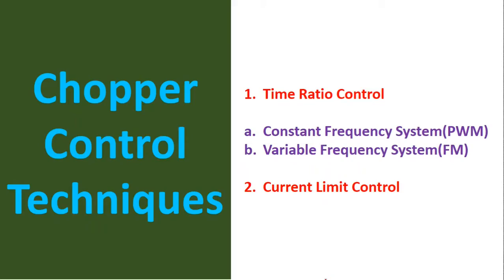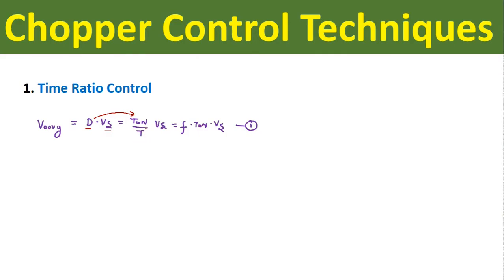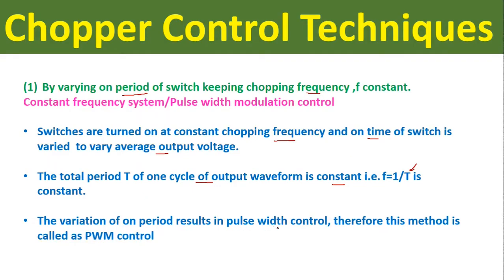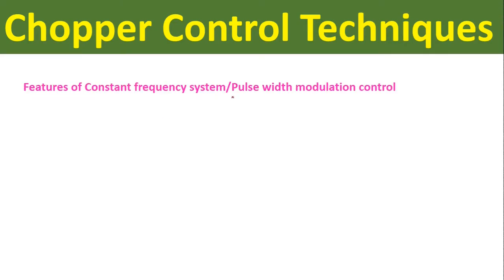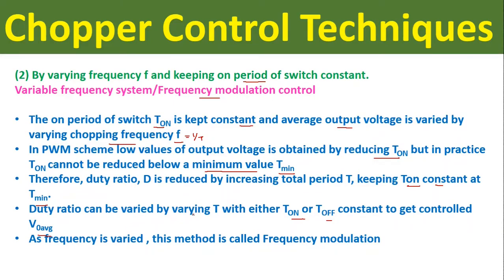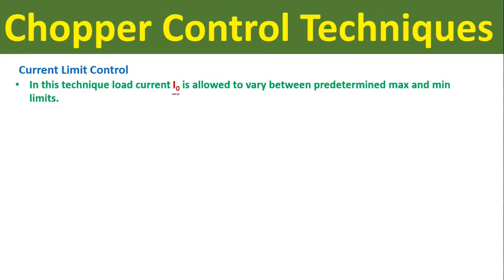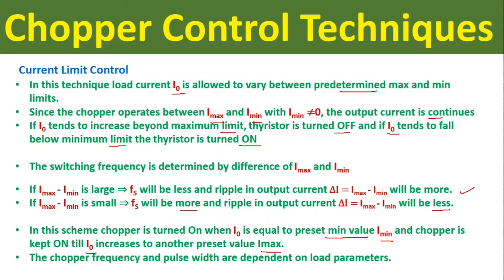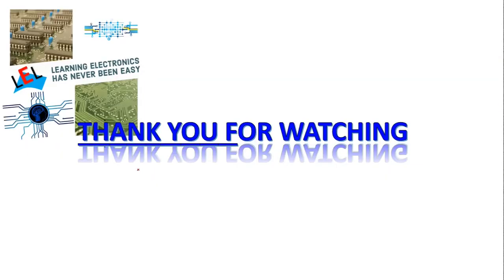DC Chopper Control Techniques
Need of Chopper Control schemes
To control the operation of Chopper, we need to control average output voltage of chopper circuit

The average output voltage is varied or controlled by periodic opening and closing of switches used in chopper circuit.

Chopper Control schemes

Time Ratio Control
Constant frequency system/Pulse width modulation control
Variable frequency system/Frequency modulation control

1.By varying on period of switch keeping chopping frequency ,f constant.

Switches are turned on at constant chopping frequency and on time of switch is varied  to vary average output voltage.

The total period T of one cycle of output waveform is constant i.e. f=1/T is constant.

The variation of on period results in pulse width control, therefore this method is called as PWM control

Features of Constant frequency system/Pulse width modulation control

Low ripple content as compared to variable frequency method
Small size of filter required
Preferred for faster response

Applications
DC motor speed control

(2) By varying frequency f and keeping on period of switch constant.

The on period of switch TON is kept constant and average output voltage is varied by varying chopping frequency f
In PWM scheme low values of output voltage is obtained by reducing TON but in practice TON cannot be reduced below a minimum value Tmin
Therefore, duty ratio, D is reduced by increasing total period T, keeping Ton constant at Tmin.
Duty ratio can be varied by varying T with either TON or TOFF constant to get controlled V0avg
As frequency is varied , this method is called Frequency modulation

Features of Variable frequency system/Frequency modulation control

At low frequencies, the current may become discontinues causing high harmonic content.

As this method gives harmonics at unpredictable frequencies, filter design is difficult

System cannot be optimized due to variable frequency

Control range of frequencies is limited

Operation at high frequencies is accompanied with losses in component

System become sluggish at low frequencies

Current Limit Control
In this technique load current I0 is allowed to vary between predetermined max and min limits.
Since the chopper operates between Imax and Imin with Imin ≠0, the output current is continues
If I0 tends to increase beyond maximum limit, thyristor is turned OFF and if I0 tends to fall below minimum limit the thyristor is turned ON

The switching frequency is determined by difference of Imax and Imin

If Imax - Imin is large ⇒ fS will be less and ripple in output current ∆I = Imax - Imin will be more.
If Imax - Imin is small ⇒ fS will be more and ripple in output current ∆I = Imax - Imin will be less.

In this scheme chopper is turned On when I0 is equal to preset min value Imin and chopper is kept ON till I0 increases to another preset value Imax.
The chopper frequency and pulse width are dependent on load parameters.

Advantages of Current Limit Control
The ripple in load current ∆I = Imax - Imin can be regulated  to small preset value for wide range of loads

Applications
DC motor control and SMPS